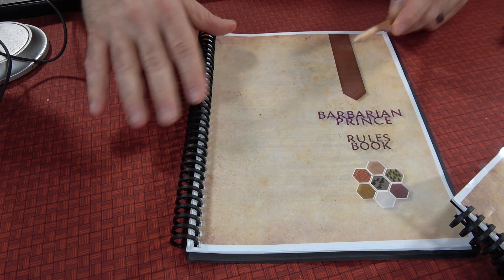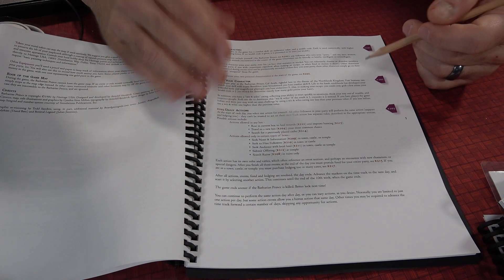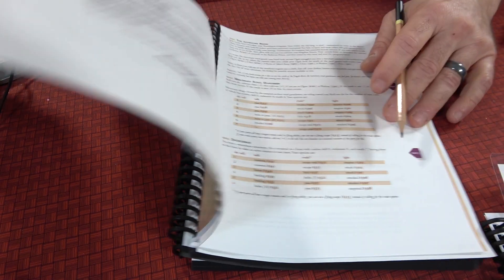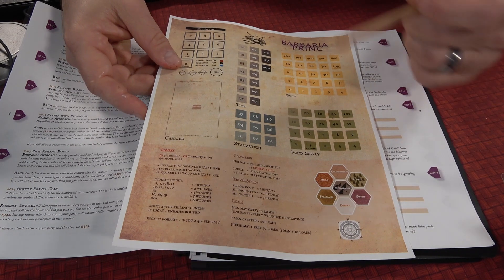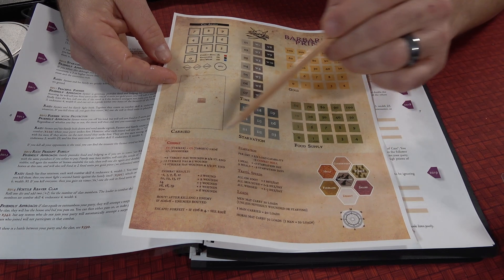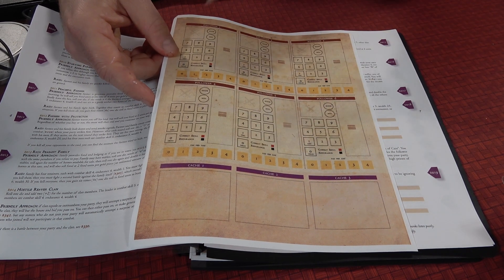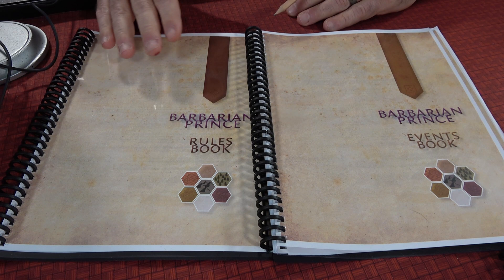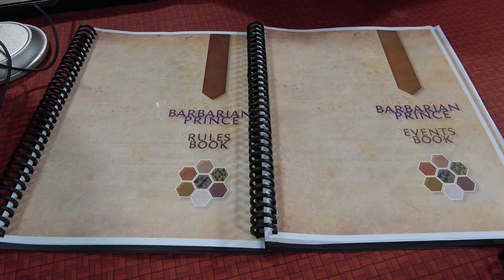Rob Looks at Barbarian Prince Remastered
Join Rob for a look at Barbarian Prince Remastered!